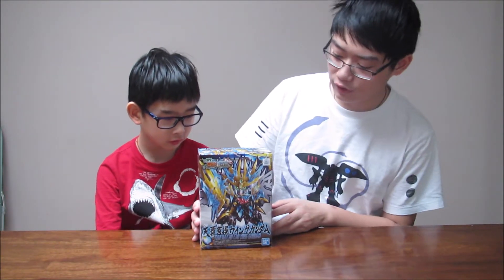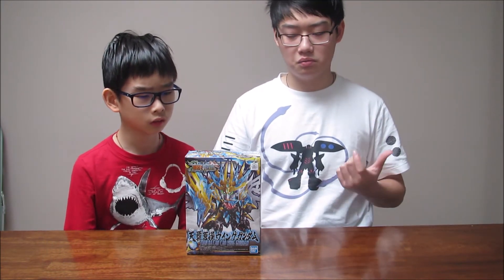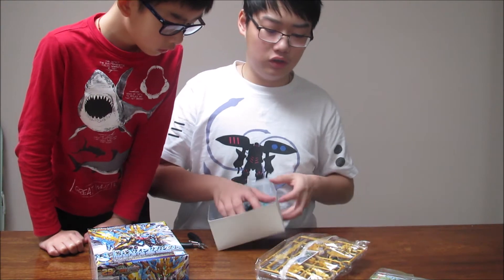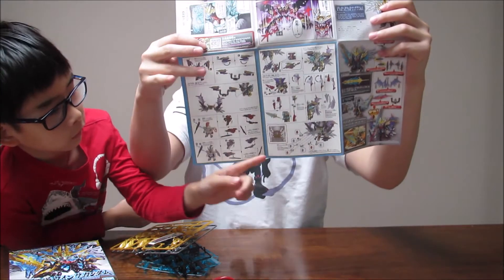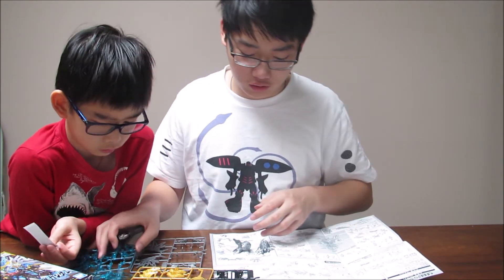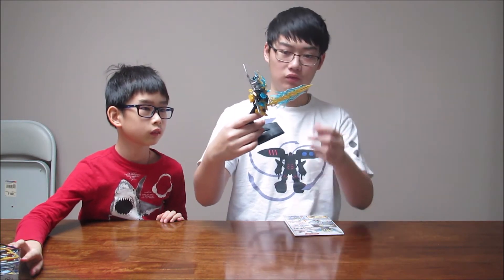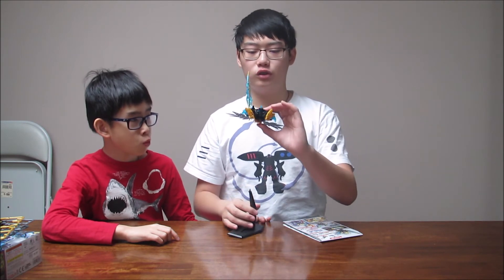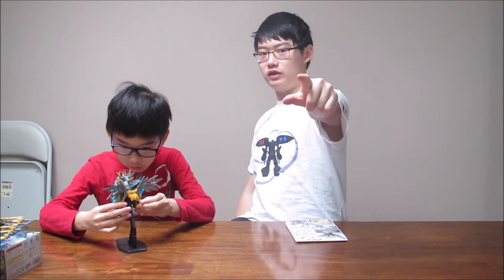SD Gunpla: Tian Ba Cao Cao Wing Gundam (天霸曹操高达）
This is the first video of 2021, Tian Ba Cao Cao Wing Gundam! We will be doing monthly gunpla reviews this year. This Gundam originate from the Sangoku Soketsuden series. This series comes from the original Three Warring Kingdoms that took place from 220 Ad- 280 Ad.

Our character is the leader of the Wei Area as well as the CEO of the "Blue Wing Corporation" He weilds the Poenix Memory and his special attack is the Tembu Ho-ohdaihazan (Chinese: 天舞凤凰大霸斩）